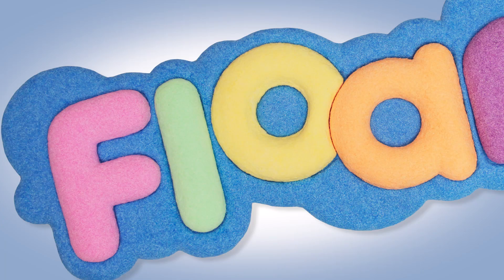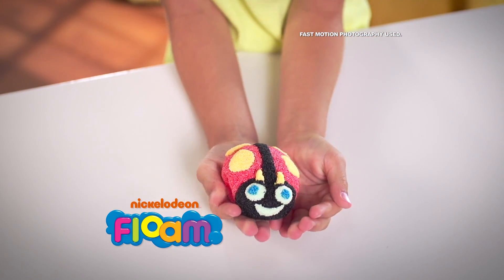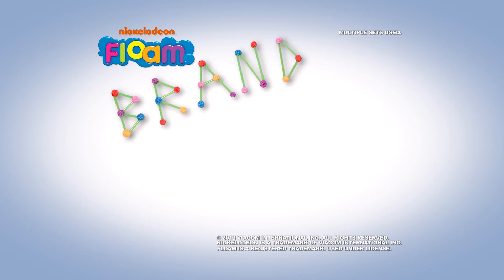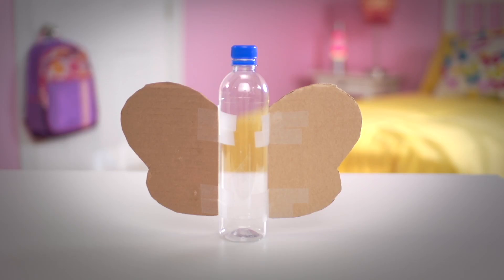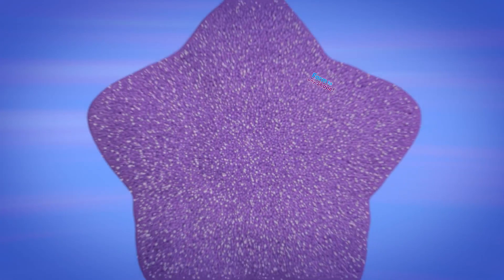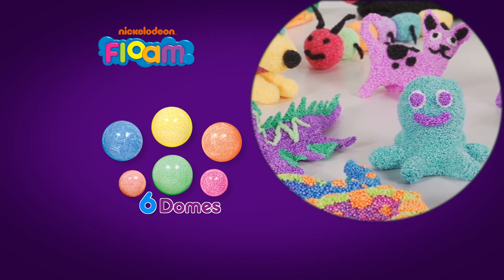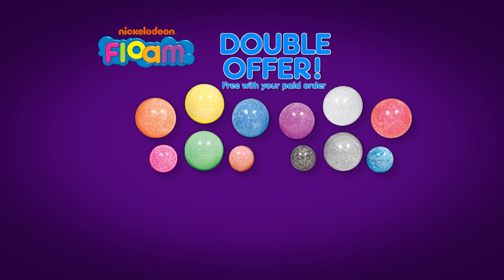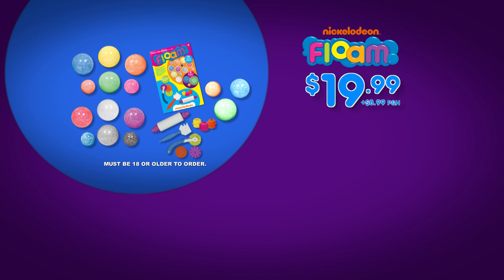FLOAM COMMERCIAL 2013 :60